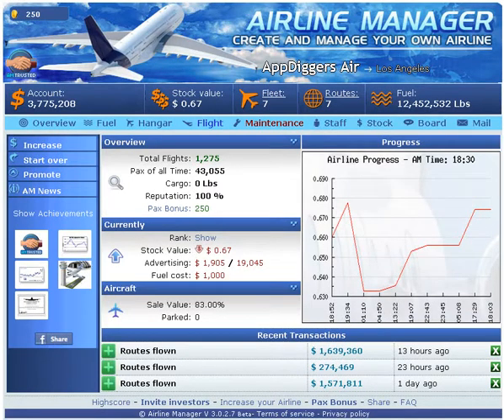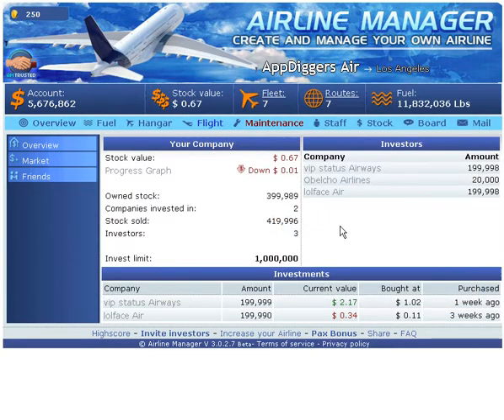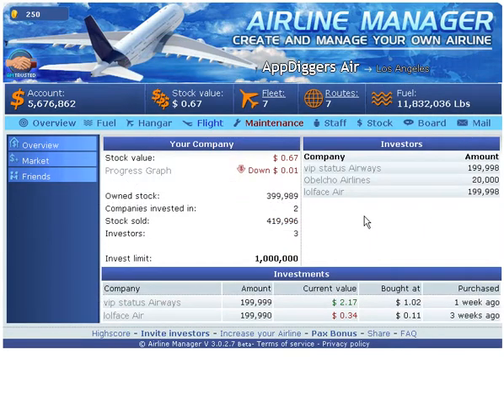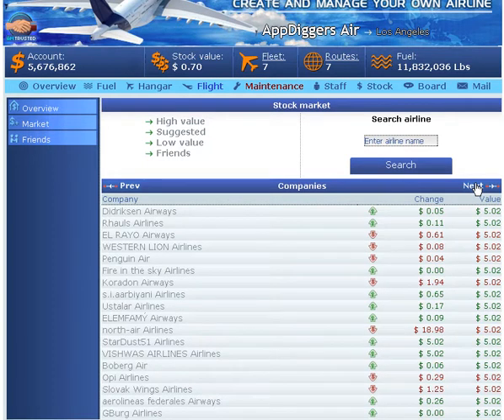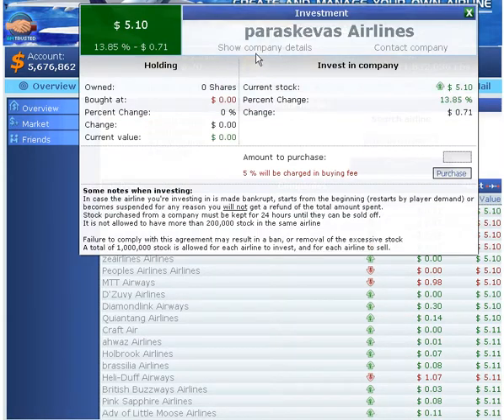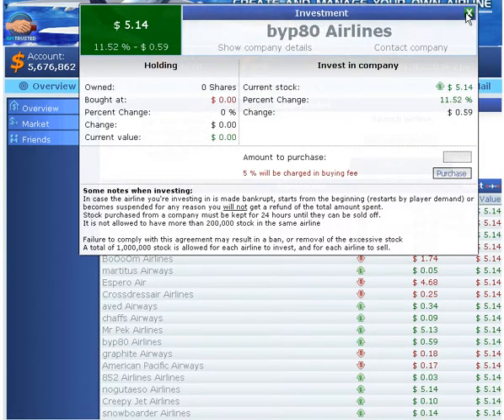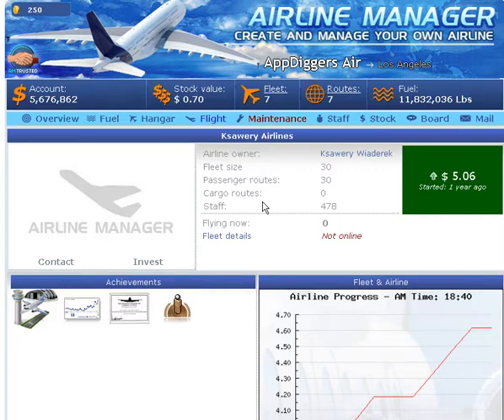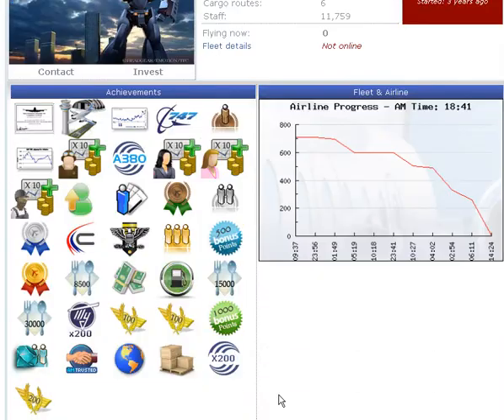How to make money in Airline Manager facebook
Information on how to make money in the Airline Manager stock market. Cut your profits and use a shovel to collect it :) we did and you can profit too! "AppDiggers Air" FTW!
yes this video is long, trust us it's worth watching it!